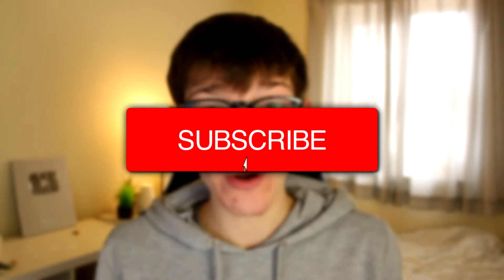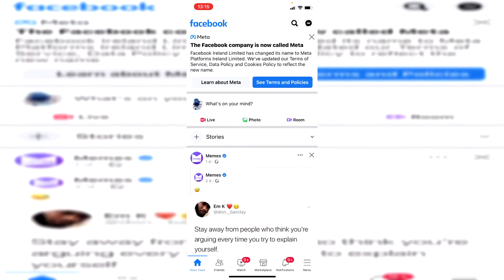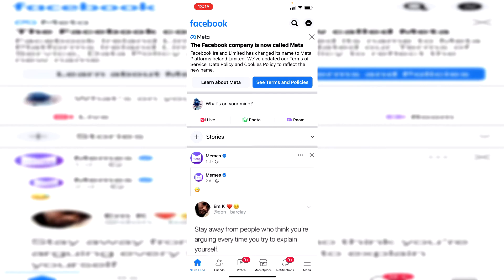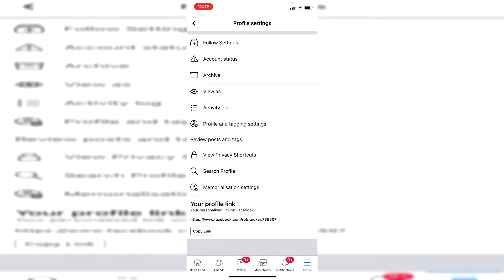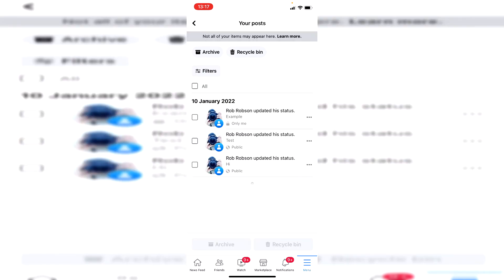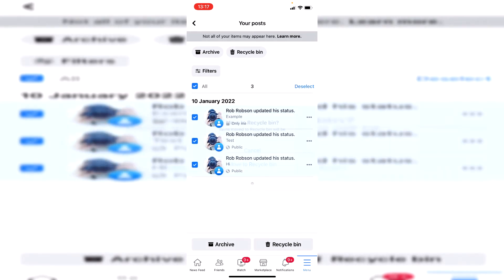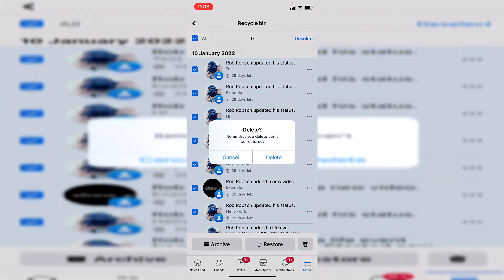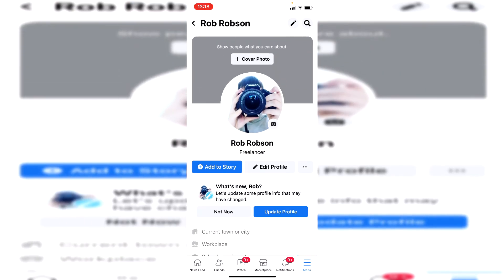How To Delete All Facebook Posts At Once - Mobile & Computer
I show you how to delete all post on facebook and how to delete all facebook posts at once in this video!

GuideRealm